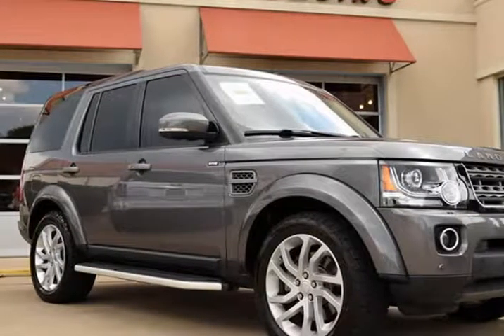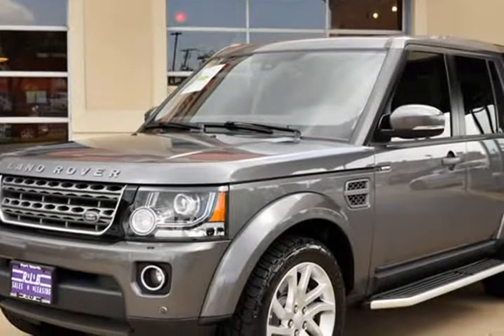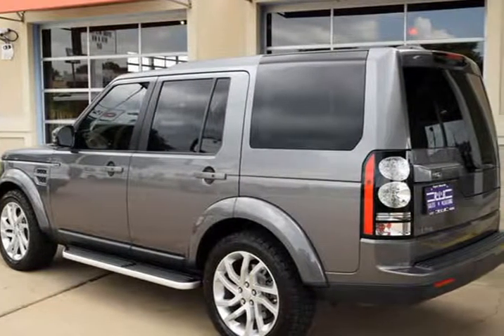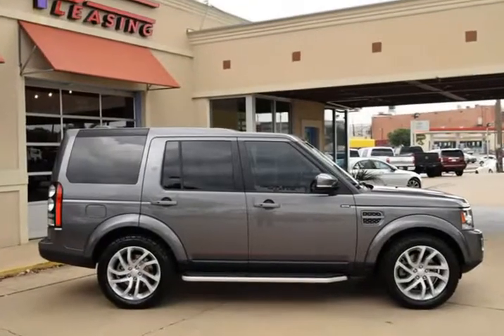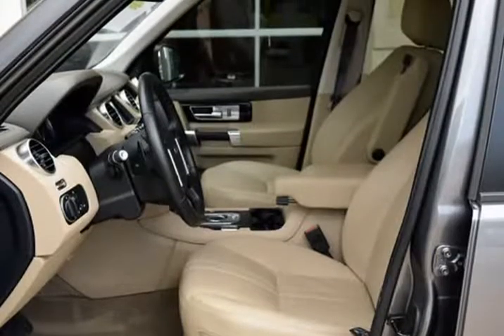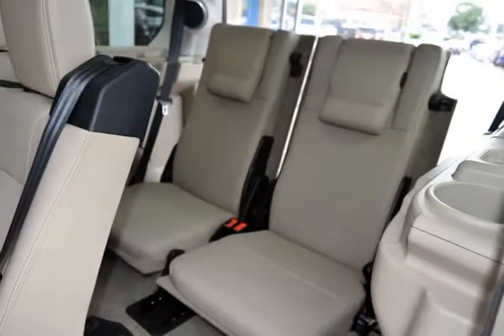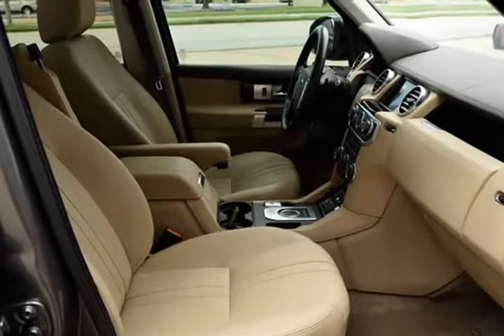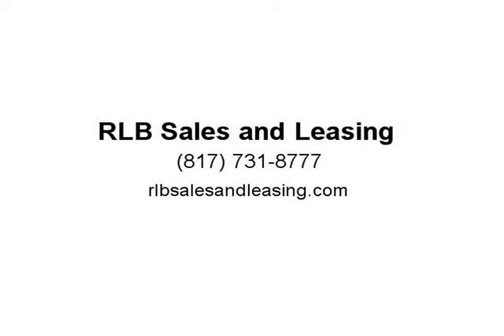2016 Land Rover LR4 HSE 4x4 With Dual Moonroofs (Ft. Worth, Texas)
5925 Camp Bowie Blvd
Ft. Worth